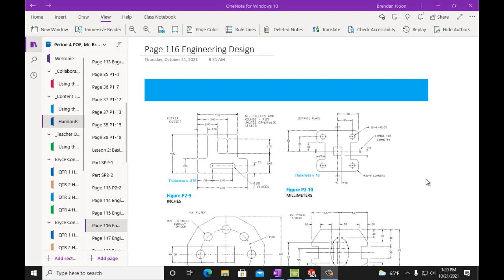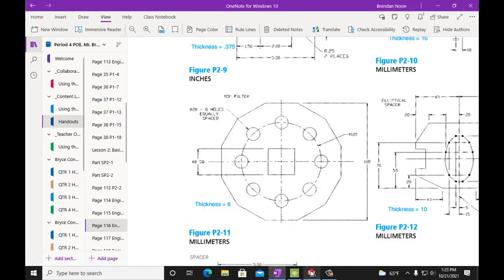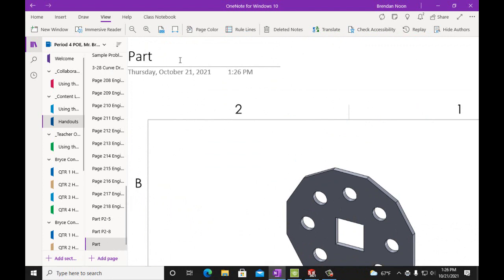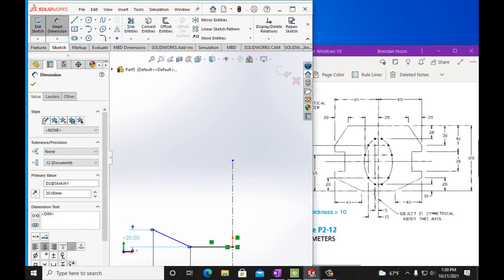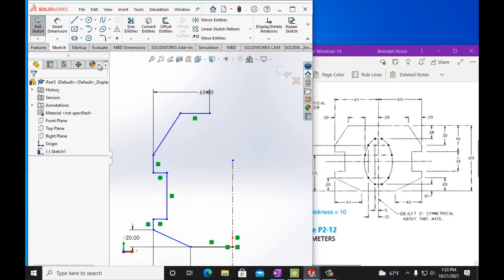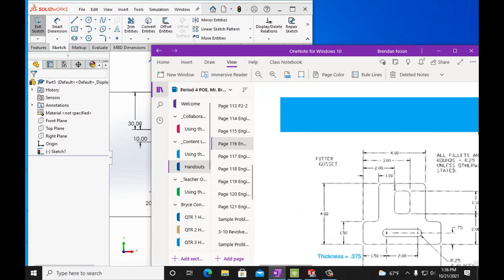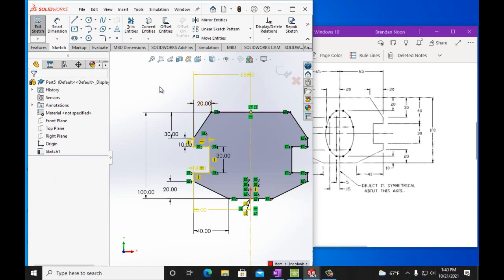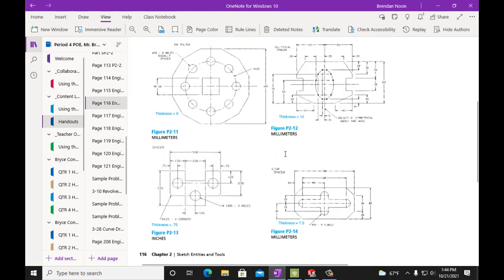Engineering Design With SolidWorks Page 116